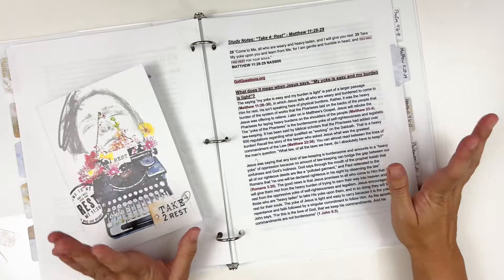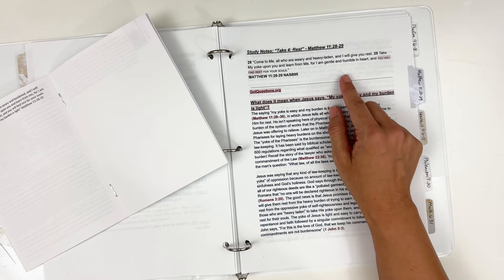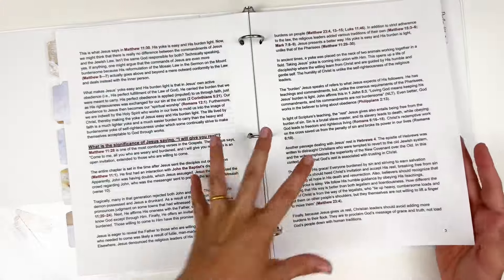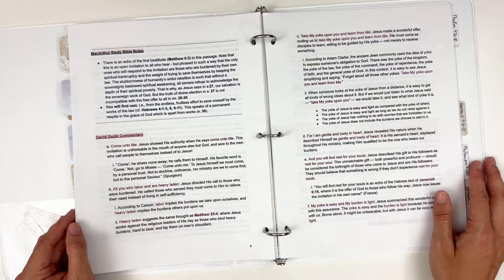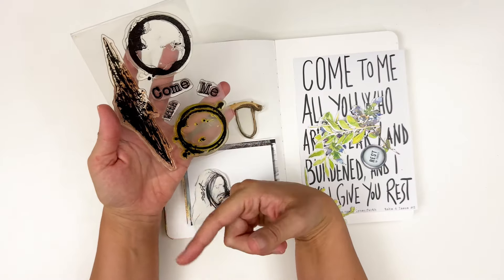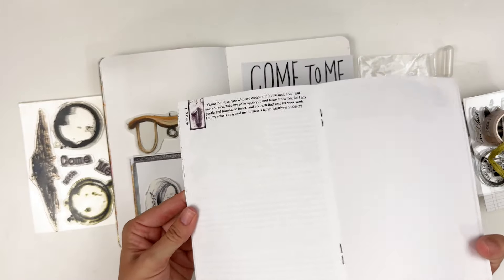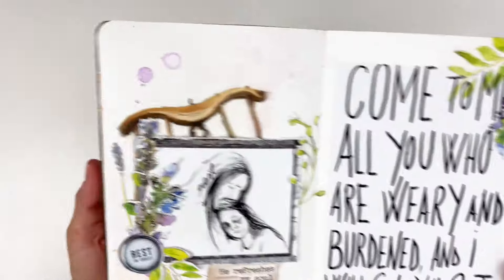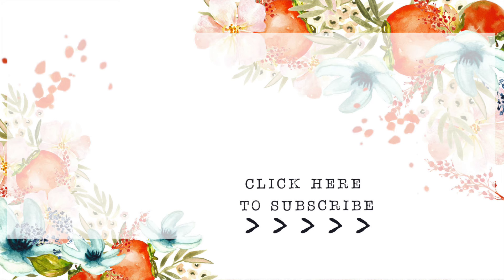NeoColor ii Stencil Background - Open Journey "Take 4" Matthew 11:28-29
Mixed media faith journaling process for "Take 4: Rest" - Matthew 11:28-29